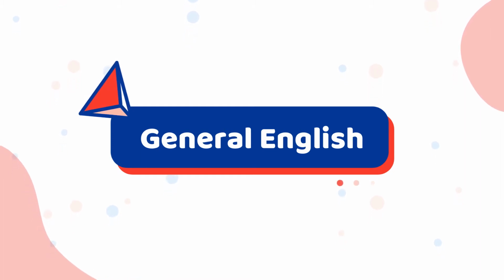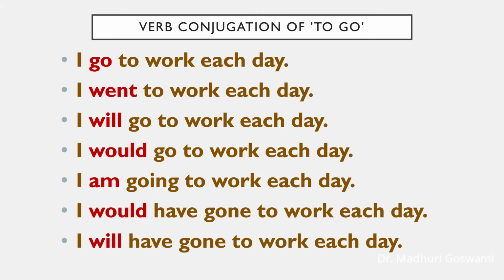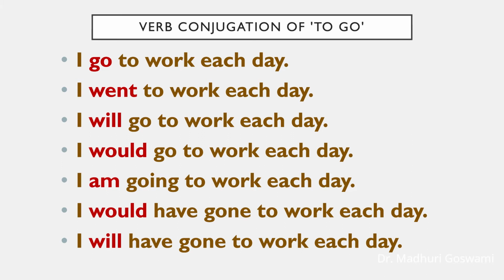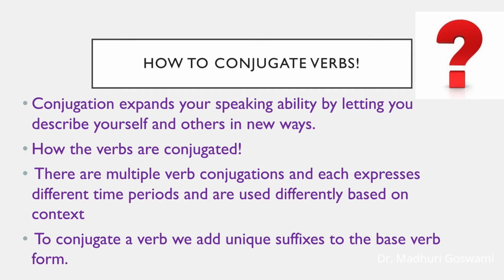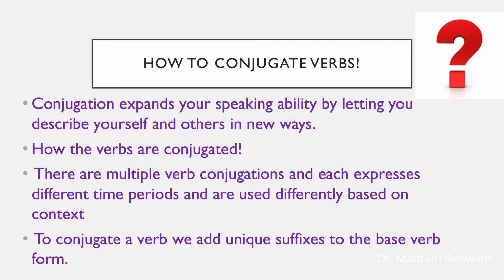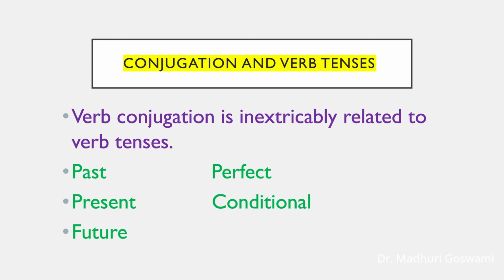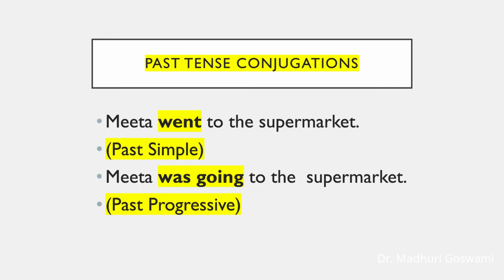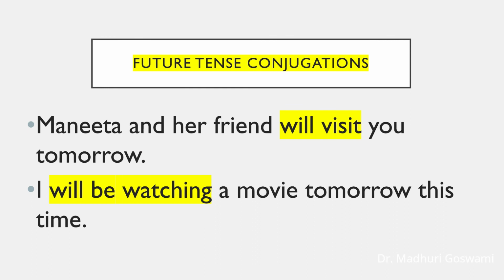Verb Conjugation in English Part 2 By Dr. Madhuri Goswami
This video lesson describes how the verbs are conjugated in English language. It also deals with verb tense conjugations.